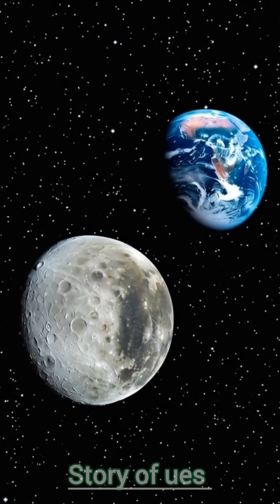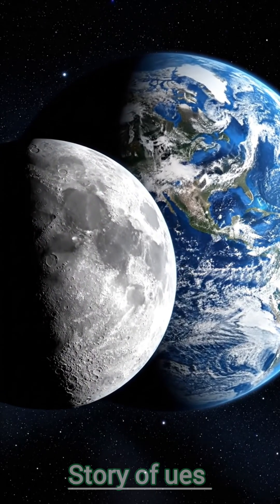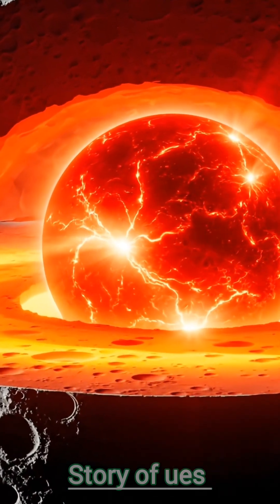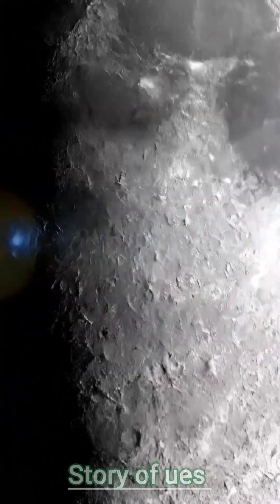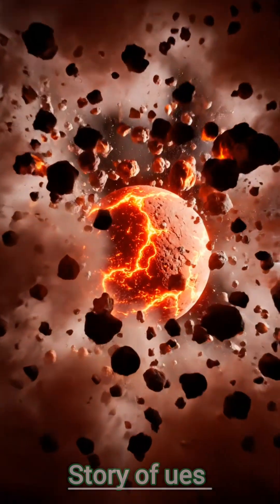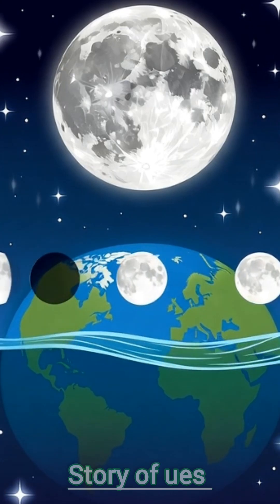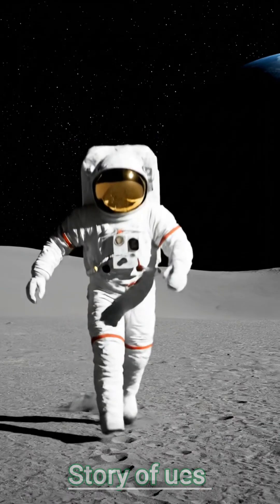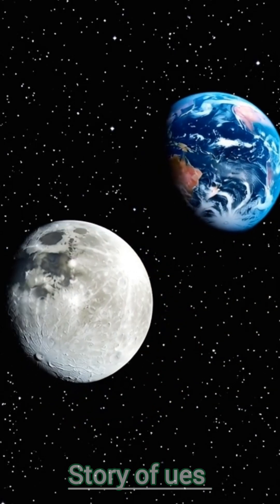Why the Moon is Even Weirder Than You Thought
📝 Description:
The Moon — Earth’s only natural satellite, yet full of hidden mysteries! 🌙
Did you know its light is actually the reflection of the Sun? And it’s about 384,400 km away from Earth!
Watch this video to discover the untold secrets of the Moon ✨